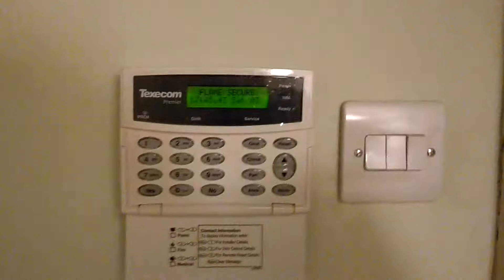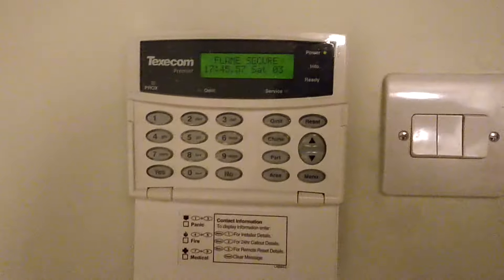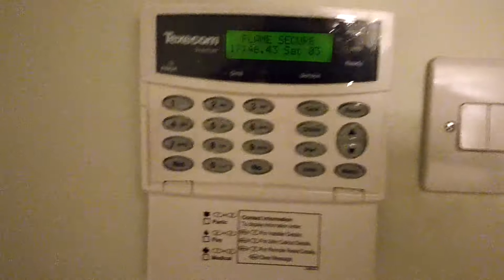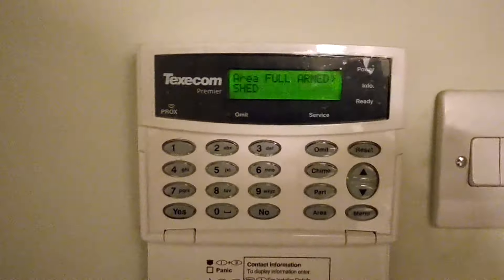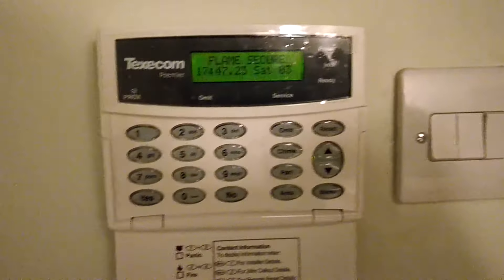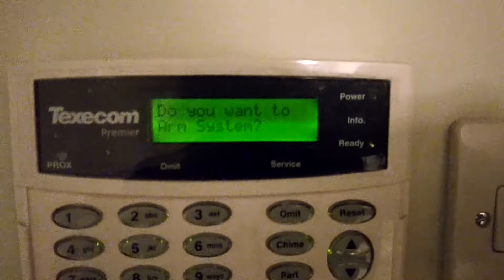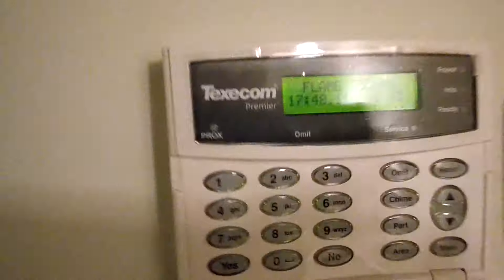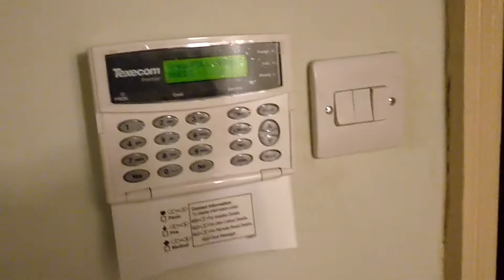Access Control using a Texecom Premier Elite alarm system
a quick video demonstrating how a texecom alarm system installed by Flame Secure can also be used to control access to doors.